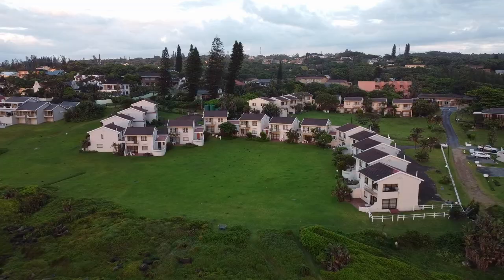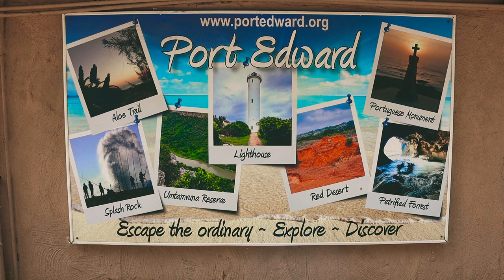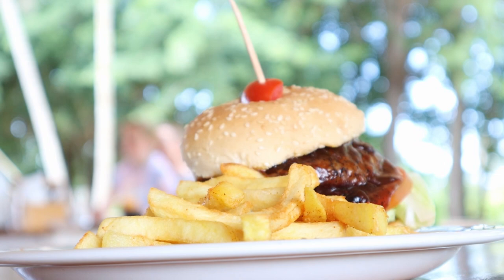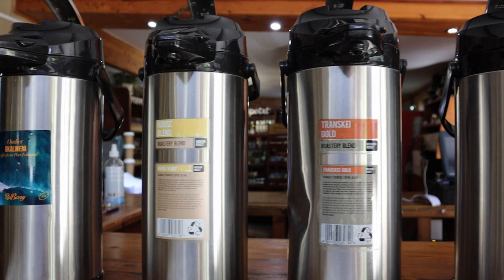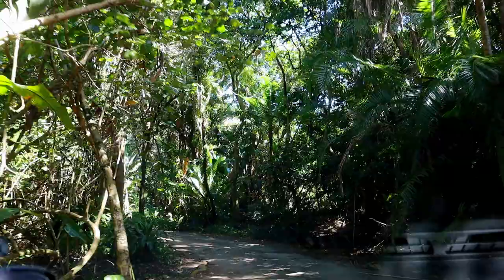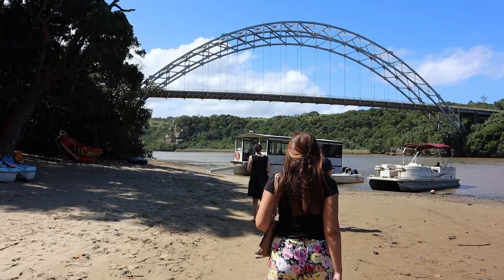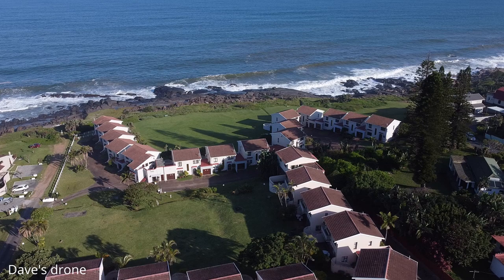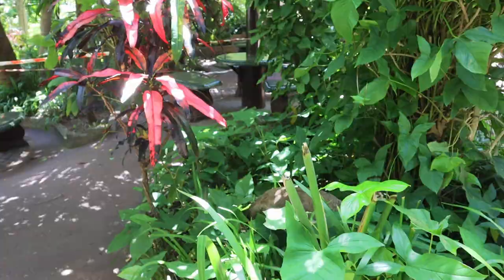PORT EDWARD l 5 Things To Do l Beaver Creek l Red Desert l The Riverside l Mac Bananas l Jan 2022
We had the most amazing coastal holiday in PORT EDWARD with our friends, Dave & Candy. Thanks so much to 10 Seaverge for hosting us :)

If you want to skip to specific activities, here are the chapters:
00:00 Intro
00:32 Our accommodation
01:37 Beaver Creek
4:47 Red Desert
6:32 The Riverside
7:52 Port Edward Beach
8:30 Tips for booking Seaverge
9:35 Mac Banana
11:07 Bloops

3house - Ooyy
Wild Slide - Jules Gaia
GEAR:
Our camera: Canon M6 Mark ll
Chantal's phone: iPhone XR
Cellphone gimbal: DJI Osmo Mobile 3
Drone: DJI Mavic Mini
Acer Predator
Boya by-nm1 microphone
GoPro 5